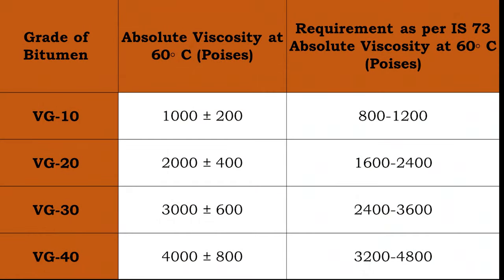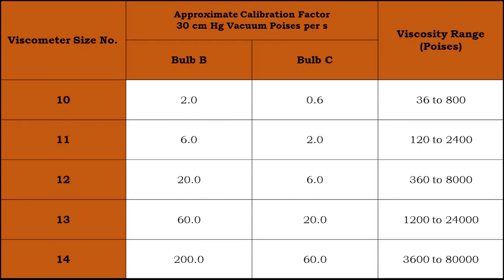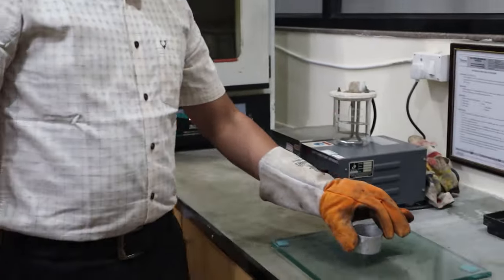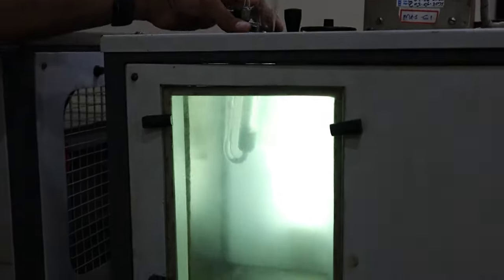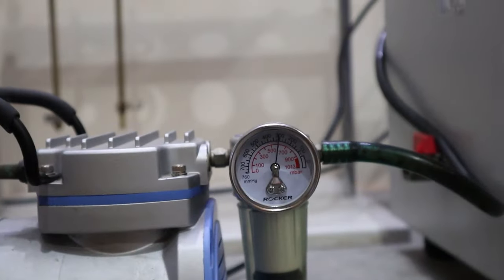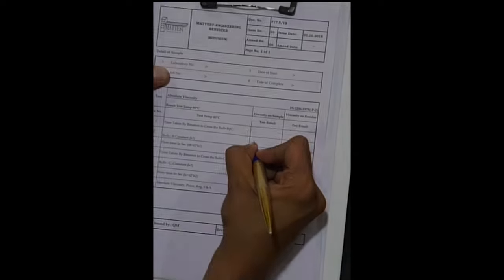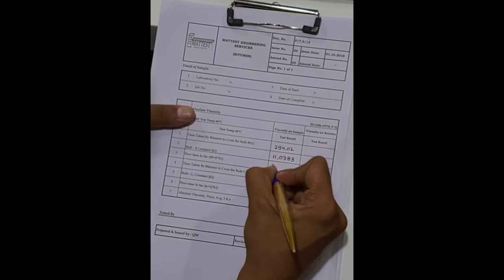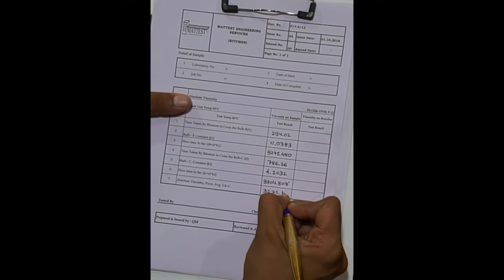Absolute Viscosity Test of Bitumen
In this video, we will learn the procedure for determining the Absolute Viscosity of bitumen as per IS: 1206 Part – 2